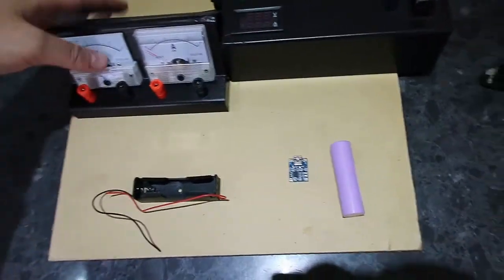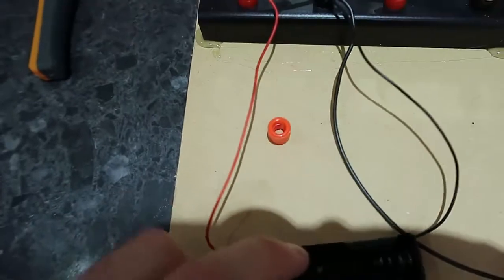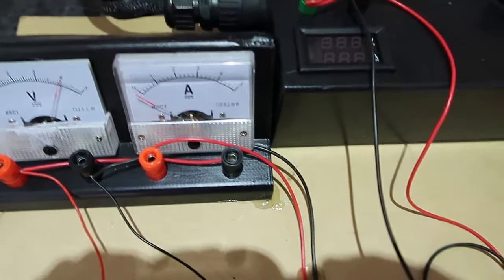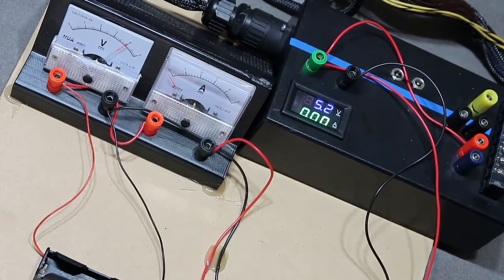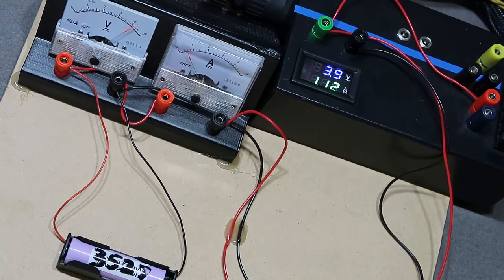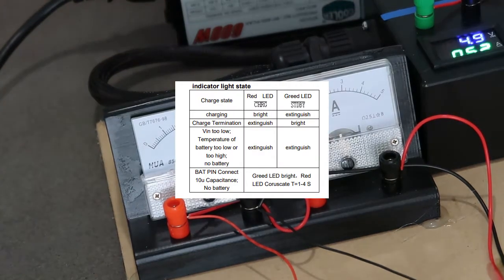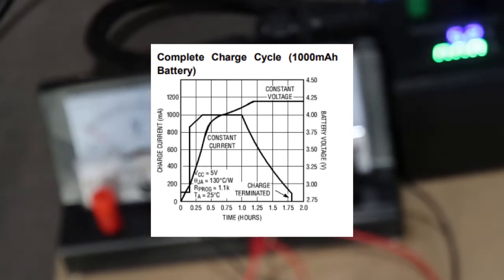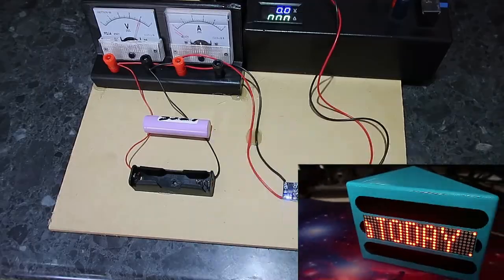TP4056 Charger: Charging 18650 Batteries with Thermal Imaging Insights 🔋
Join me as I assemble and wire up a TP4056 circuit, specially crafted for charging 18650 Li-ion batteries.

The TP4056 charger is readily available on popular platforms like AliExpress, eBay and Amazon.
And the best part? It's incredibly affordable, so you won't have to break the bank to get your hands on one! 🤑

0:00 - Intro
0:18 - tp4056 / Components
1:50 -Turning on supply
2:40 - Discharging18650 Cell to test
3:35 - Charging 18650 Cell
5:28 - LED Light State
5:39 - tp4056 Circuit diagram / Resistor Current setting
6:06 - Charge cycle graph
6:53 - Thermal Camera imagery of tp4056 and 18650 cell

18650 battery
li ion battery
12v lithium battery
12v lithium ion battery